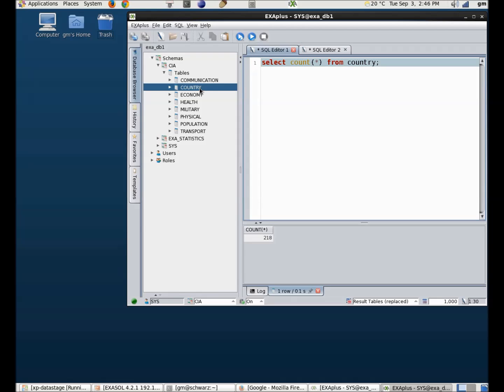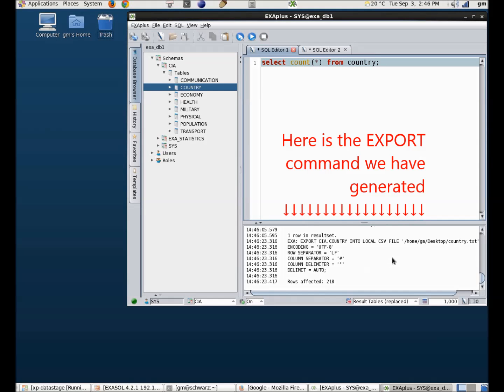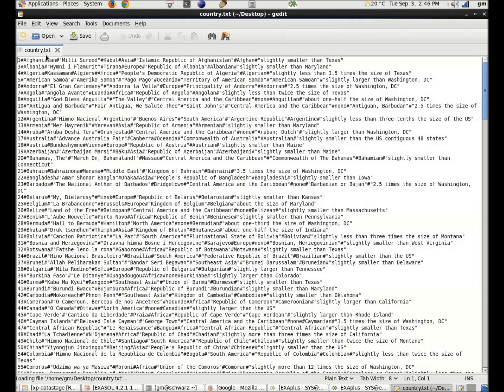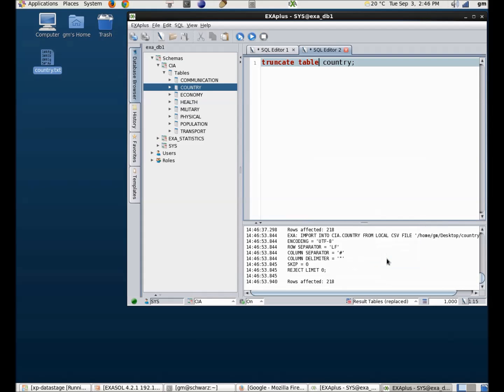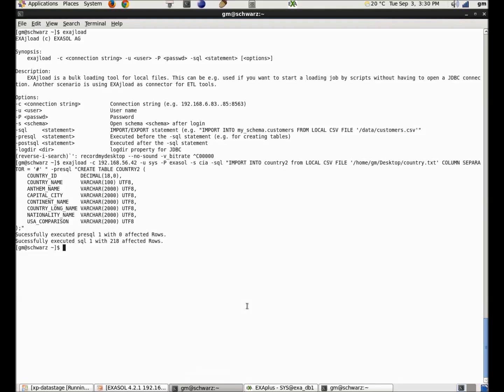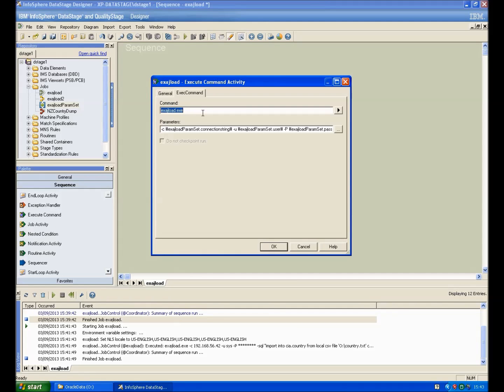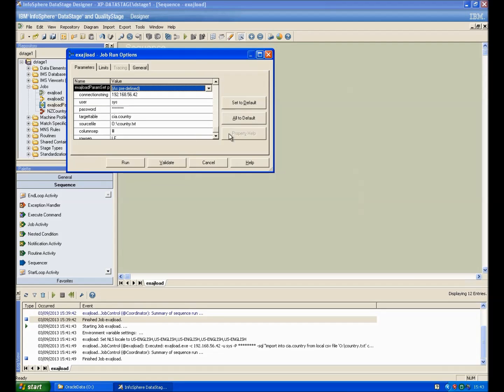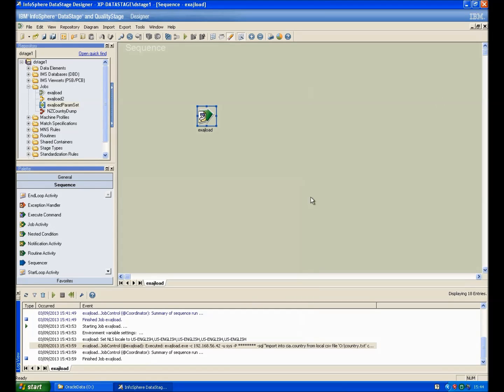EXASOL Import and Export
This short video demonstrates the various methods for getting data into and out of an EXASOL database.

* Point-and-click using EXAplus
* IMPORT and EXPORT from SQL
* Using the EXAJLOAD fast loader
* Integrating with enterprise ETL tools (IBM Data Stage here)